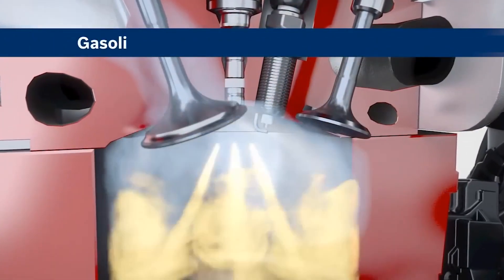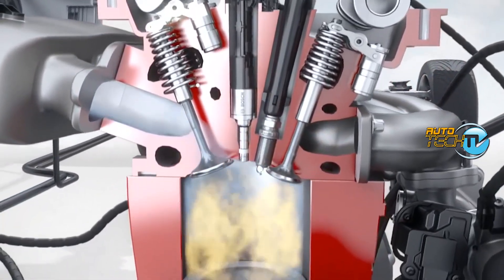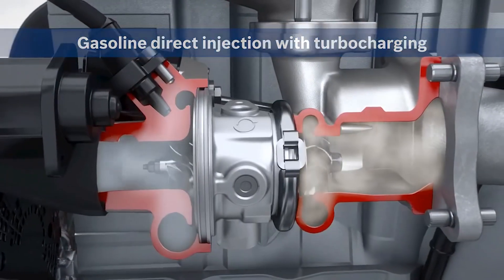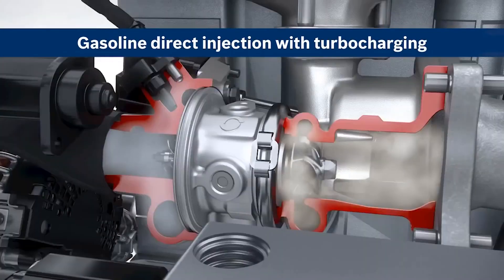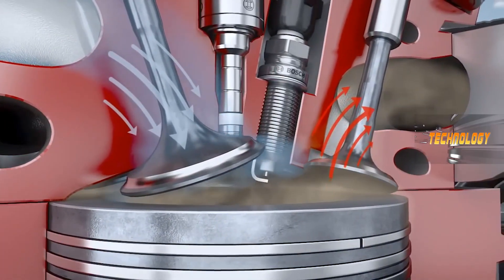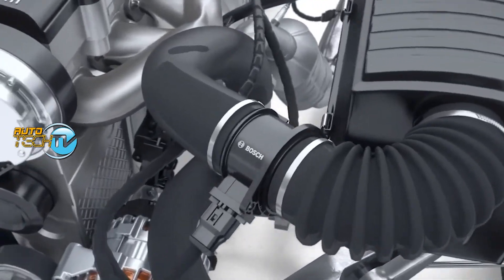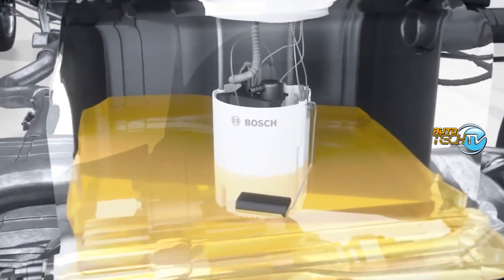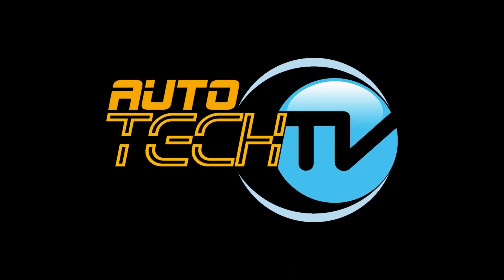Direct Injection | A Techie's Guide to Modern Engines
Join us for an in-depth exploration of direct injection engines. We'll delve into the fuel delivery, the combustion processes, and the latest advancements in engine technology. From turbocharging and supercharging to emissions control and fuel efficiency, we'll cover it all. Get ready to elevate your understanding of modern automotive engineering.